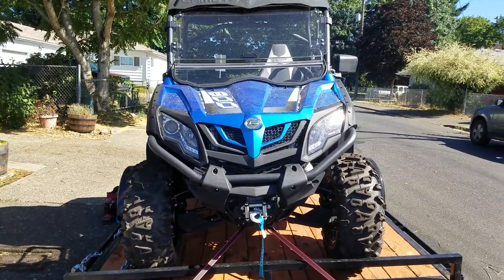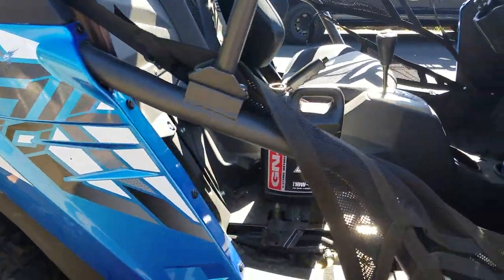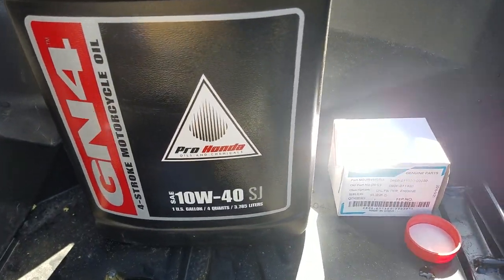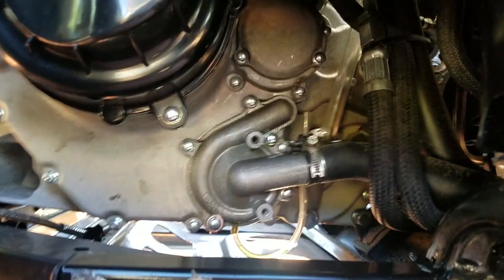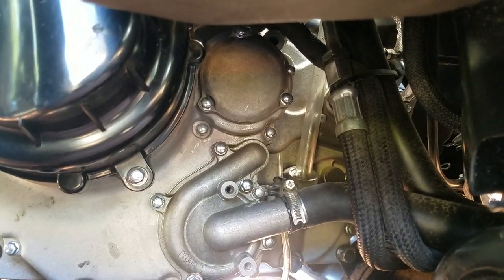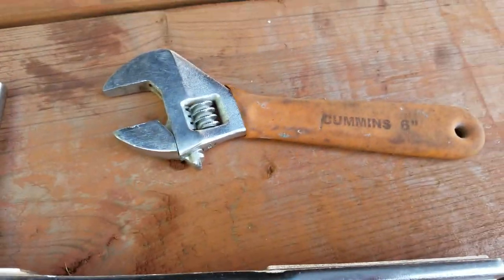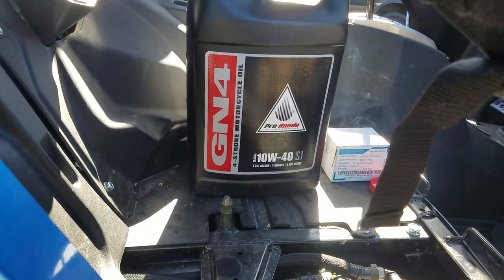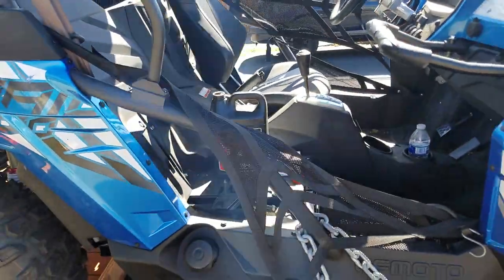2017 CF Moto Zforce 800 oil change